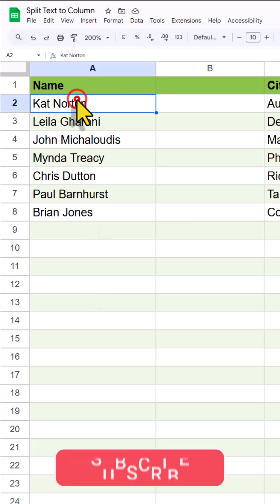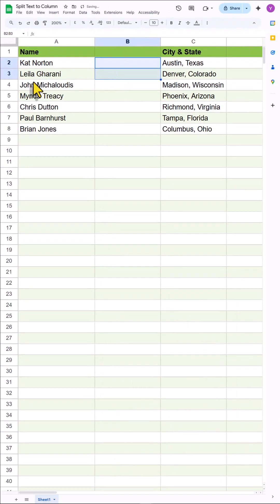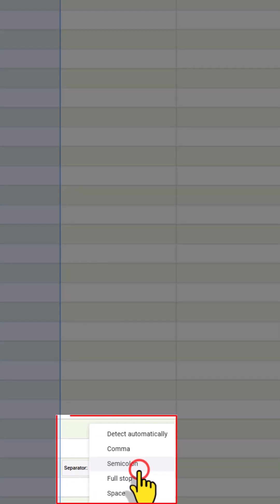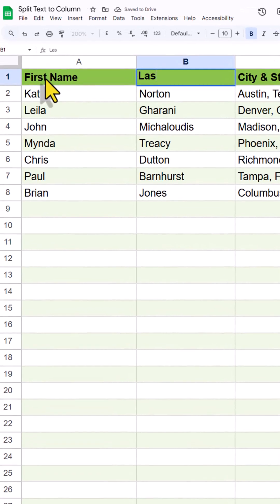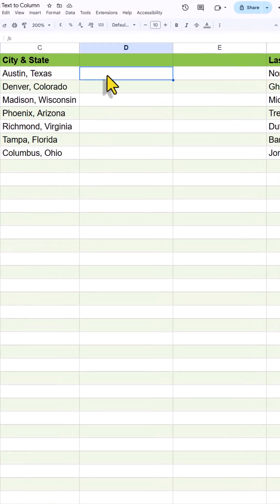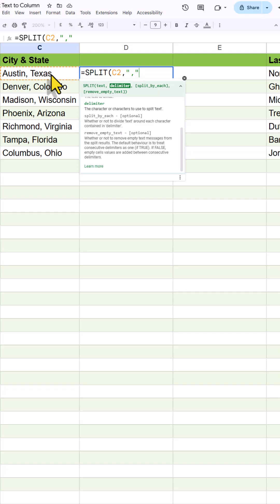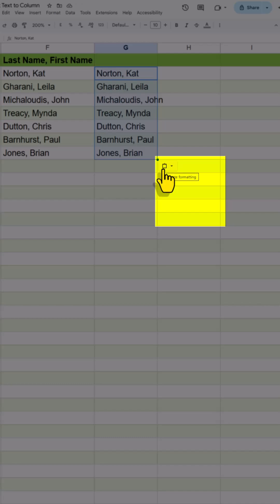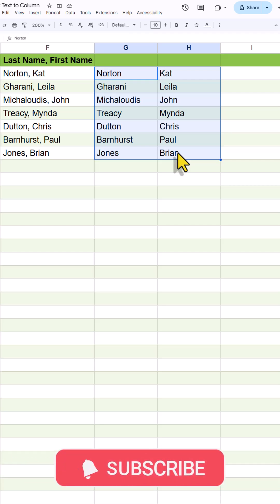Text to Column | Split Function | Split Full Name into First & Last Name | Google Sheets (3 Methods)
Tired of manually splitting names in Google Sheets? 😫
In this quick tutorial, I’ll show you 3 simple ways to split text into separate columns:

✅ Method 1 — Split Text to Columns (built-in tool)
✅ Method 2 — SPLIT function (dynamic & flexible)
✅ Method 3 — Right-click - Split Text to Columns shortcut

Whether you're separating full names, city + state, or any combined data, these tips will make your spreadsheet workflow much faster.

📌 Watch my video on merging / joining names back together
(Linked via the ⓘ icon in the video)

⏱️ Chapters

00:00 – Intro
00:21 – Method 1: Split Text to Columns (Menu Option)
01:14 – Method 2: SPLIT Function
01:52 – Method 3: Paste + Split Shortcut
02:22 – Outro

How to split full names into first & last name
How to split data based on space, comma, or any separator
The difference between manual vs formula-based splitting
Quick shortcuts to clean messy data even faster

Splitting text is one of the most common data-cleaning tasks.
Learning multiple methods helps you:
✔ Clean up data faster
✔ Avoid manual editing
✔ Work efficiently with imported datasets
✔ Make your spreadsheets more professional